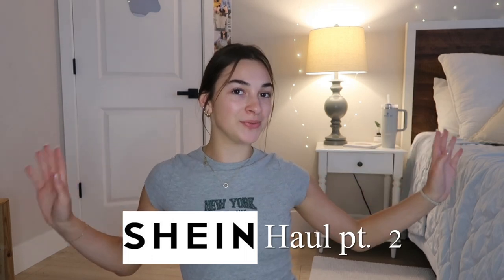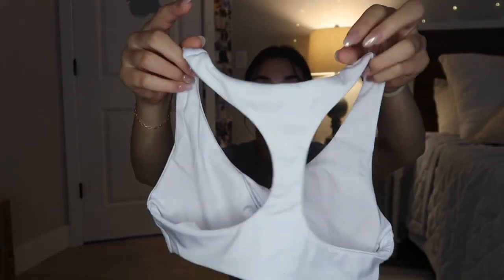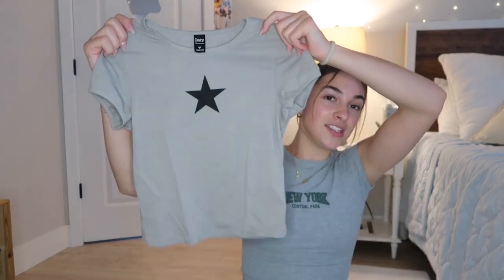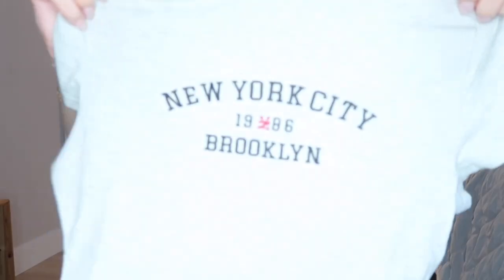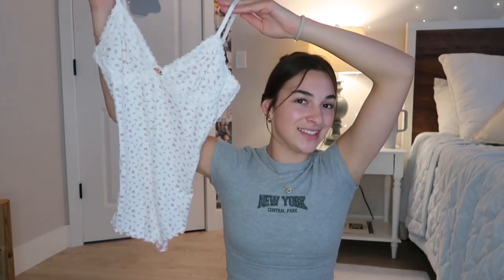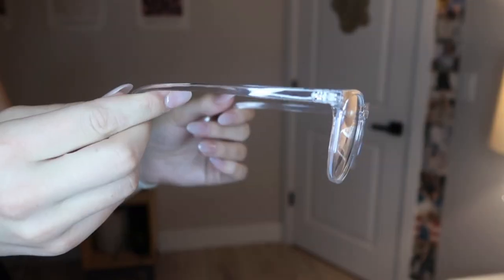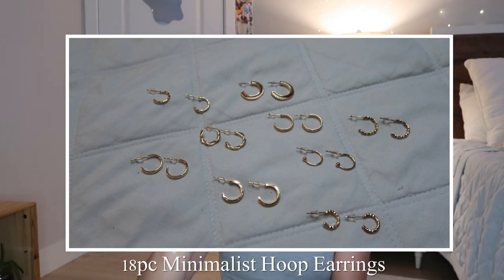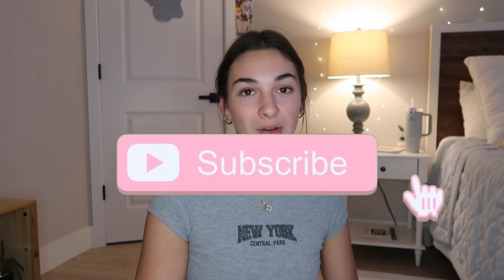SUMMER SHEIN TRY-ON HAUL𐑂°‧₊ pt. 2??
hi!! happy summer and welcome to SHEIN haul part 2?!? i’m so bad with my money but enjoy yet another haul from me:)

SSV2513